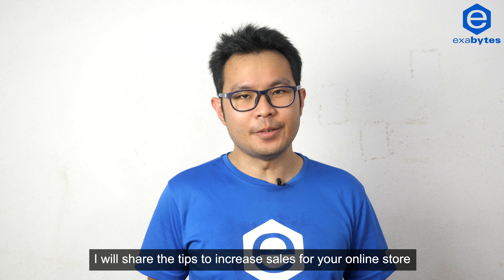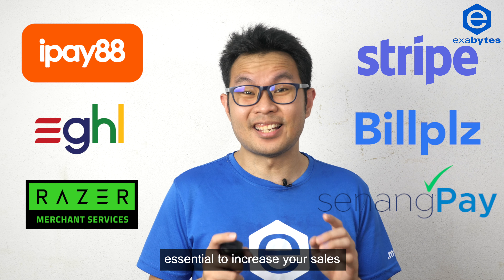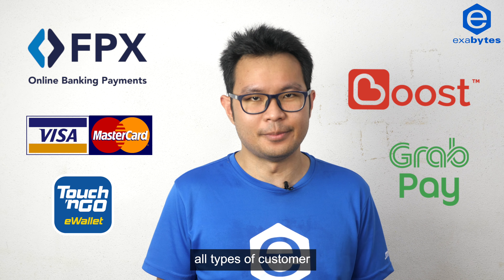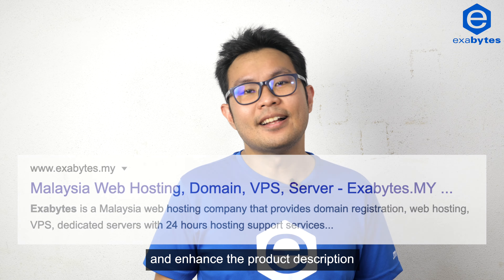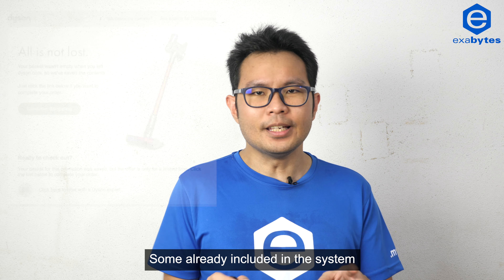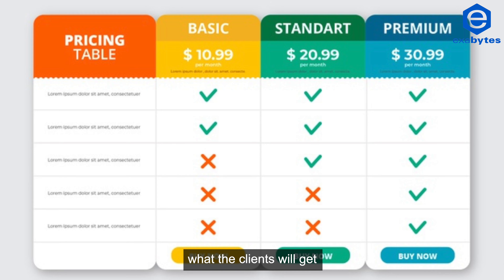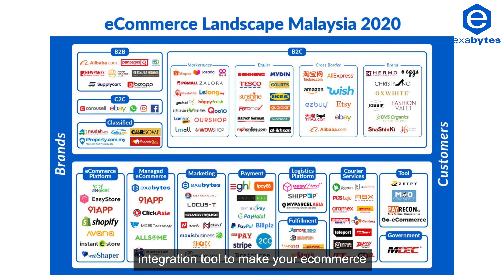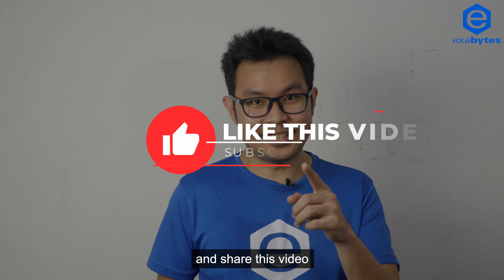6 Tips to Increase Sales for Online Store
Because of the coronavirus lockdown happening around the whole world, switching business from traditional to an online store is the only way to survive.

Continue learning the simple tips to help your sales especially for online stores. Most of them are not new anymore but they are still many newcomers make the same mistakes.

Watch and learn now!

0:00 Intro
0:11 Payment Method
0:30 Checkout
0:50 SEO
1:06 Abandon Cart
1:27 Pricing
1:46 Tools & Apps
2:04 Ending